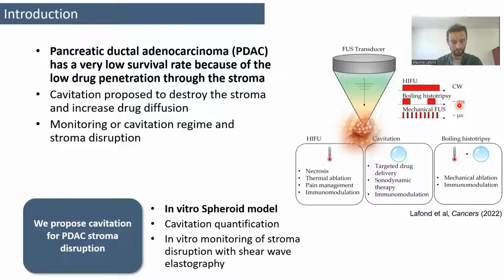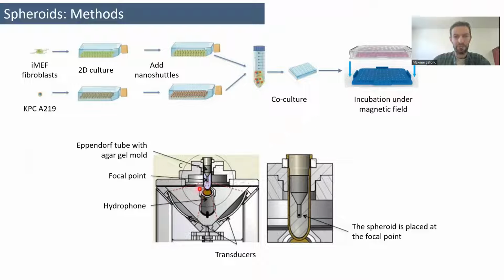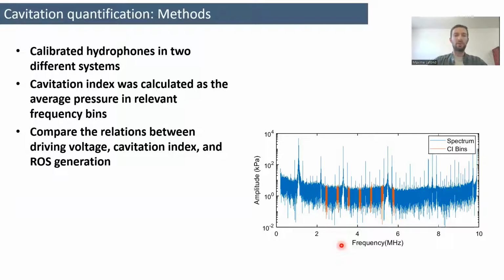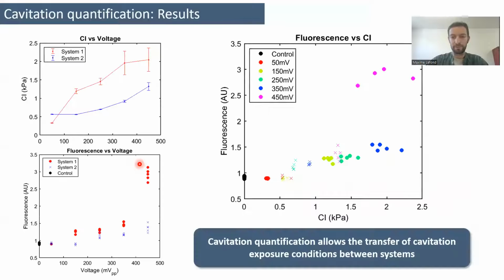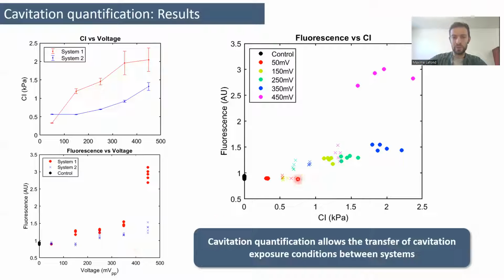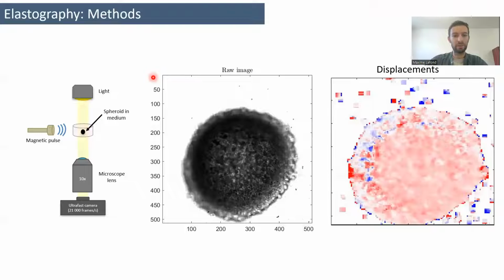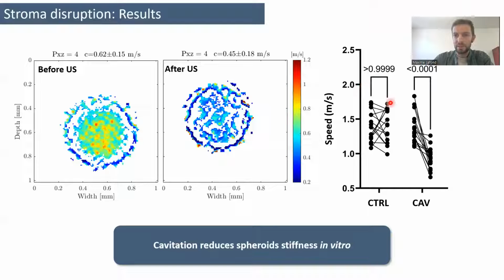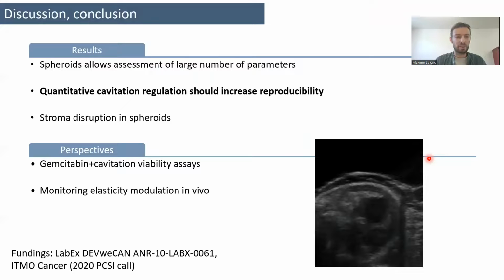Maxime Lafond: Ultrasonic Cavitation for Controlled Pancreatic Cancer Stroma Disruption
GI 06
Ultrasonic Cavitation for Controlled Pancreatic Cancer Stroma Disruption